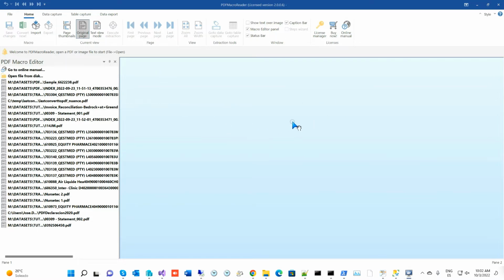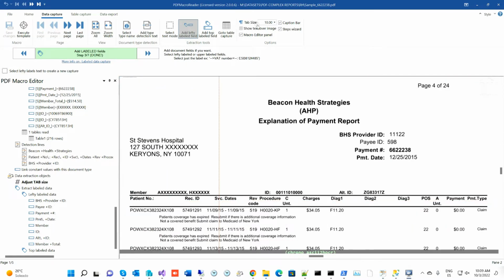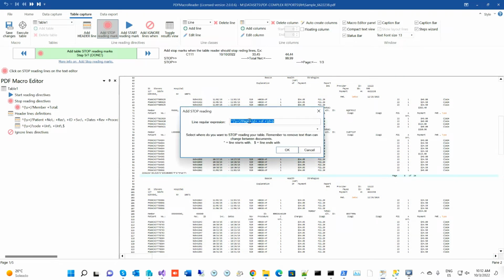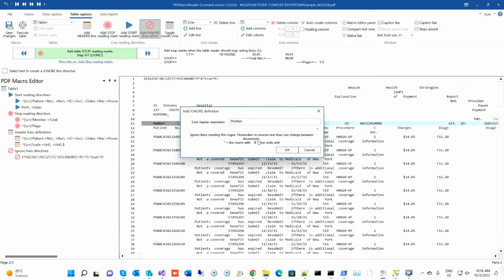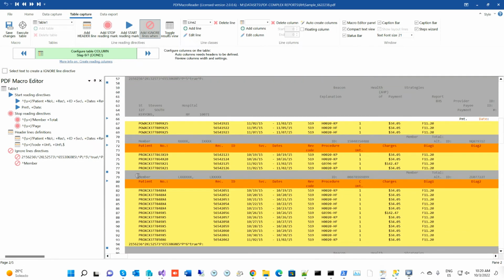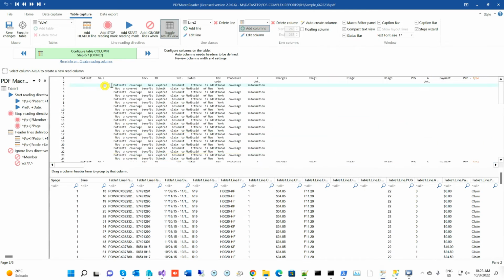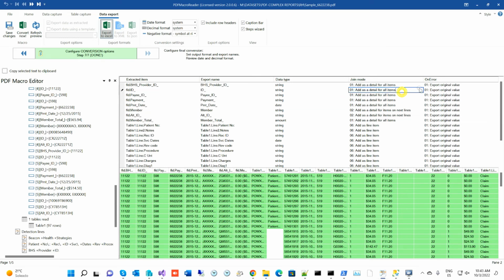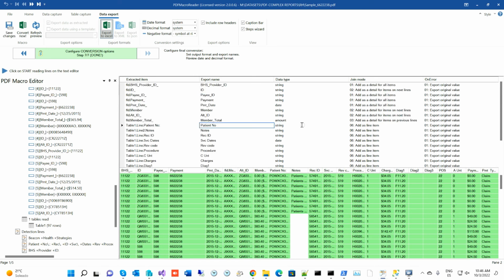PDFMacroReader complex pdf tutorial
This is a tutorial for configuring conversion of a PDF report to excel